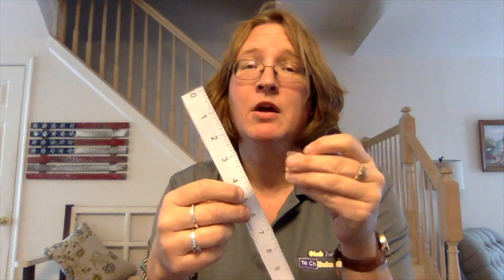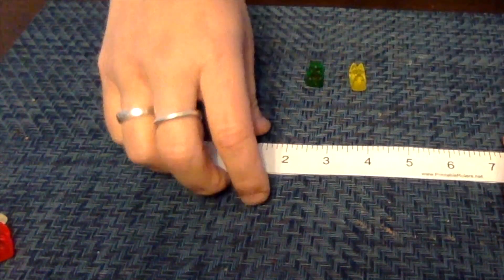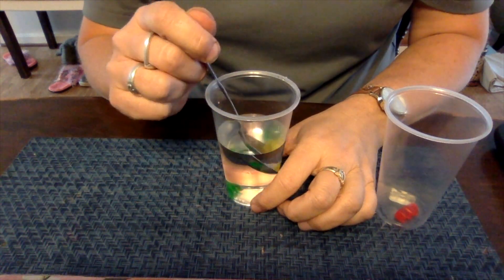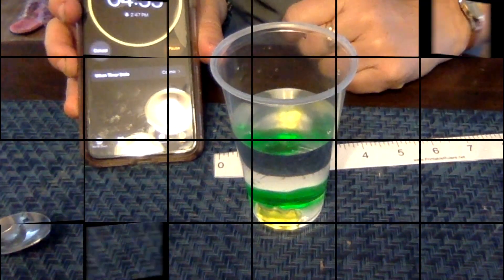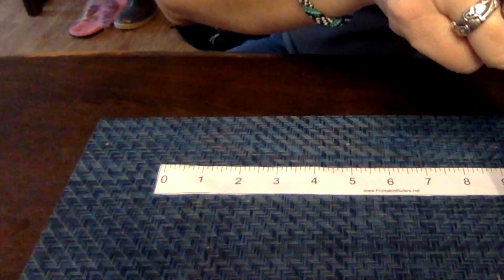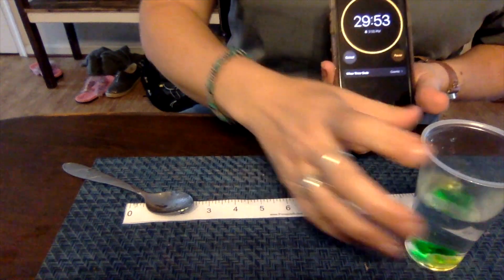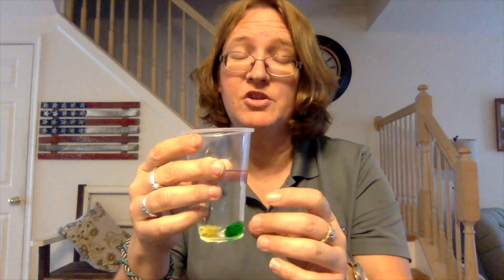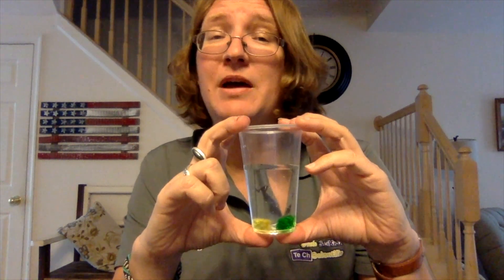Monday 4/13/2020: The Great Gummy Bear Experiment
Over the next few weeks, Club SciKidz MD will be posting a daily science, technology or cooking experiment that parents and children can do at home, using things that they most likely have. Today it's the Great Gummy Bear experiment, but believe it or not, you'll be learning about a concept in biology!